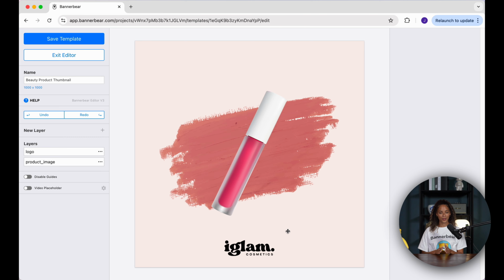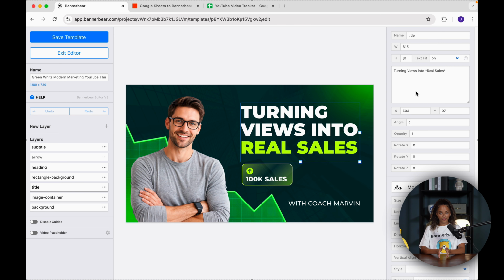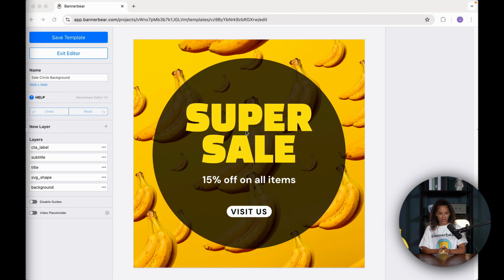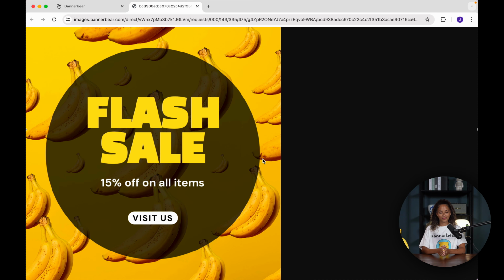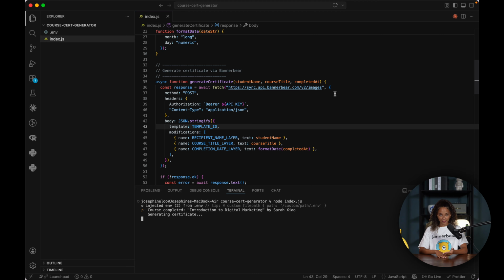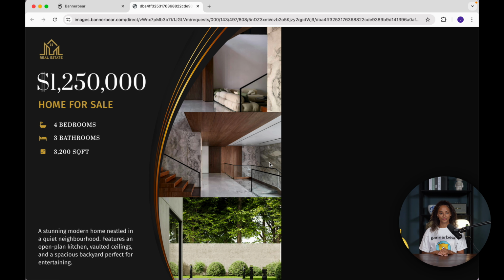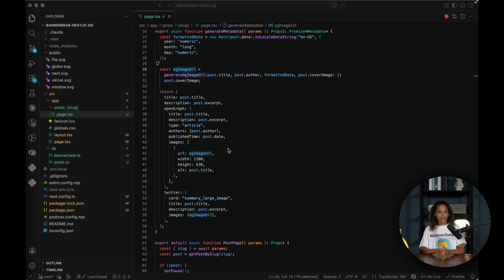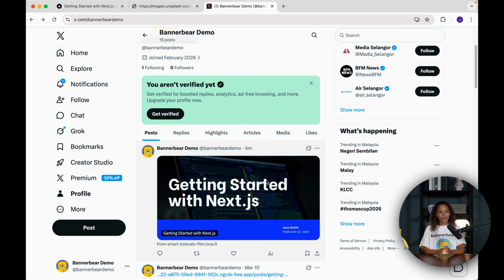7 Things You Can Automate with Bannerbear (Image & Video Generation API)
If you're still designing graphics manually every time you need a product image, thumbnail, or social media banner — this video will save you hours every week.
Bannerbear is an image and video generation API that lets you auto-generate visuals at scale. Design a template once, then use the API to populate it with different data and create new images on demand.

Here's what we cover:
 • Product images for e-commerce listings
 • YouTube thumbnail generation
 • Social media ad creative variants
 • Personalized email & certificate images
 • Real estate listing cards
 • Localized & seasonal marketing banners
 • Open Graph & link preview images

Whether you're a developer, marketer, or founder, these are practical automation workflows you can start using right away.

If you're already using Bannerbear for something we didn't cover, drop it in the comments — we'd love to see what you're building.